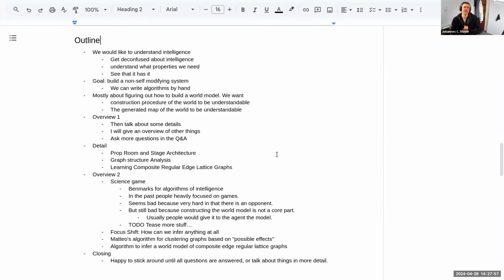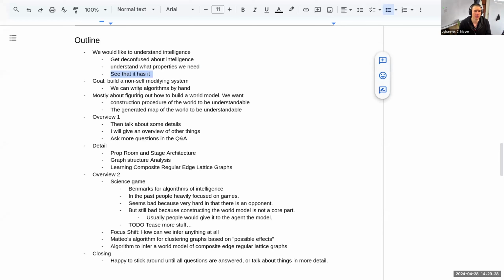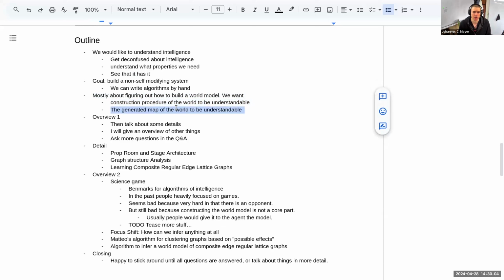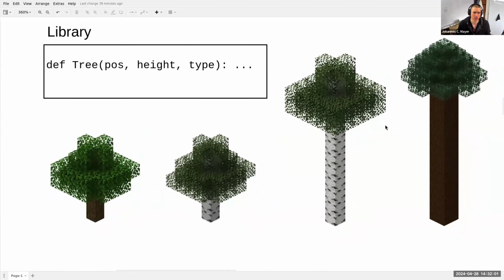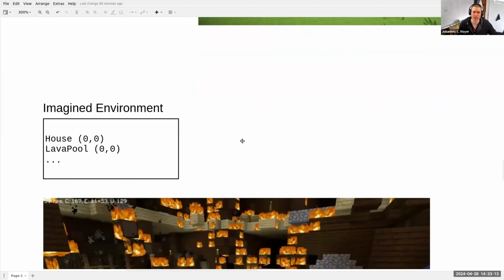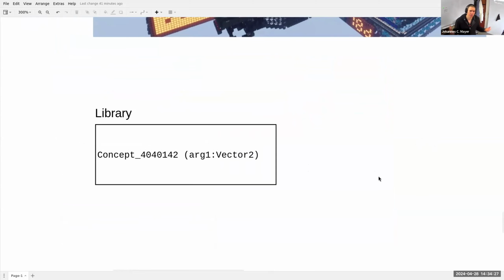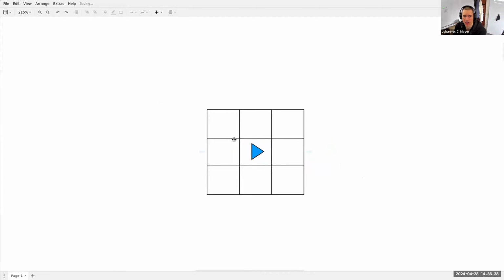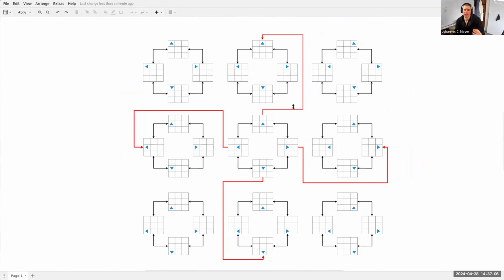AISC 9 - The Science Algorithm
Team members: Johannes C. Mayer, Thomas Kehrenberg, Tassilo Neubauer, Negar Arj, Rokas Gipiškis, Matteo Masciocchi, Taylor Smith, Bryce Woodworth, Peter Francis

Project Summary: Our goal is to build an AI system capable of "doing science" — roughly, a system that can build a model of any world we care to operate within. This model should allow the AI to reason correctly about the world, e.g generate plans that transform the world into a particular state. We're trying to do this by designing intelligent algorithms directly (instead of using algorithmic search procedures like SGD that result in uninterpretable models). At every step during the design process, we want the system to be understandable, modifiable, aligned, and capable. Our intuition is that this goal is more feasible than people generally believe. Topics we've investigated include inferring action hierarchies, efficient planning, and discovering useful abstractions.